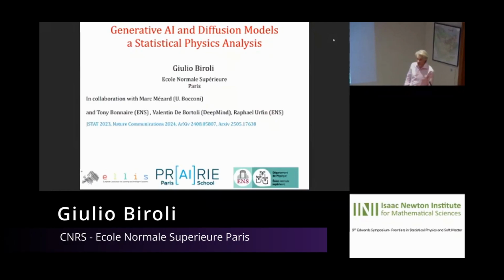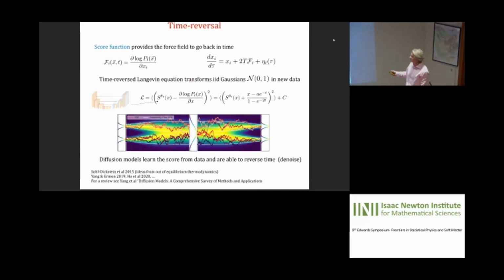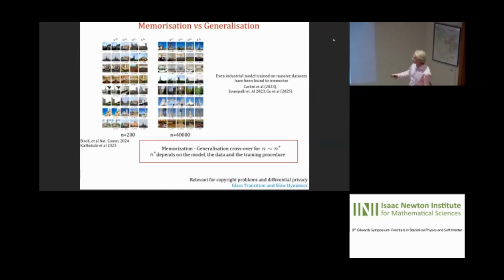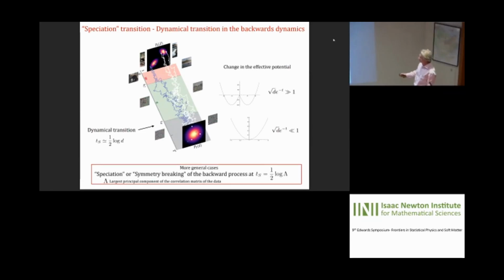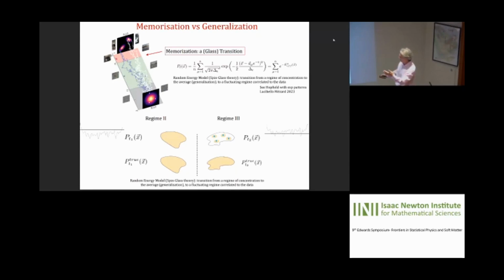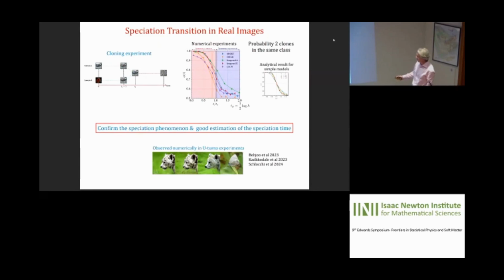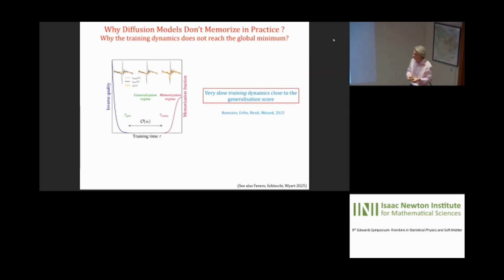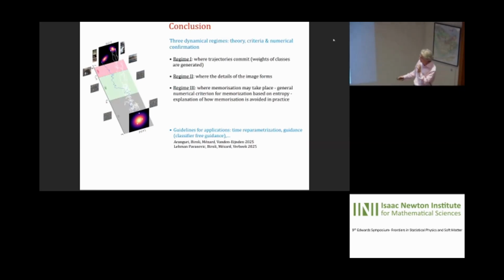Mr. Giulio Biroli | Generative AI and Diffusion Models: a Statistical Physics Analysis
Title: Generative AI and Diffusion Models: a Statistical Physics Analysis
Speaker: Mr Giulio Biroli (CNRS - Ecole Normale Superieure Paris)
Date: 10th Sept 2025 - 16:50 to 17:30